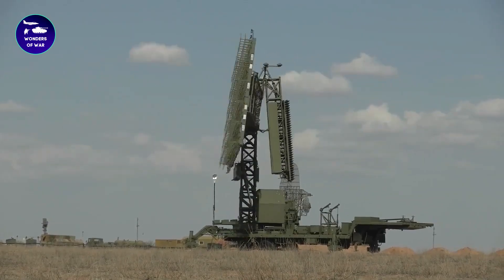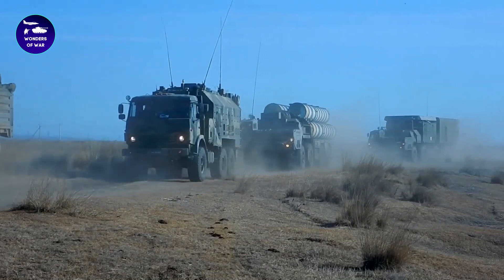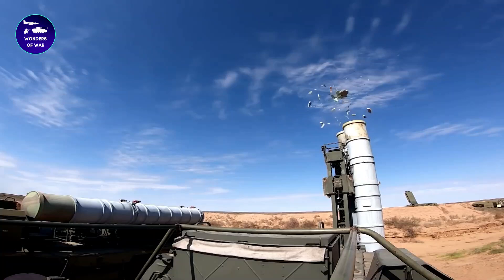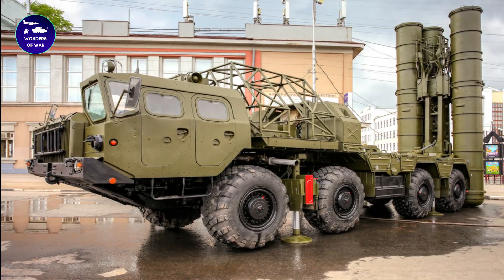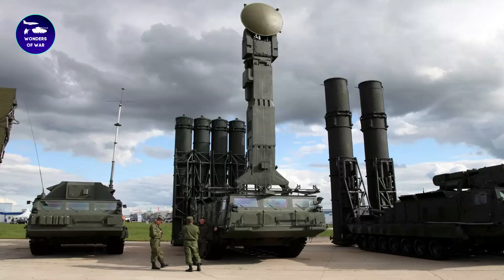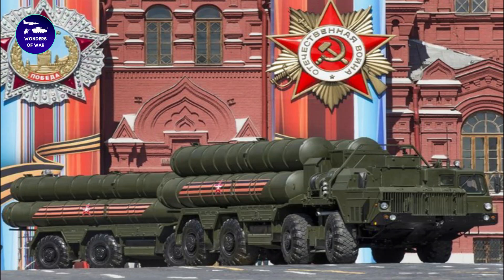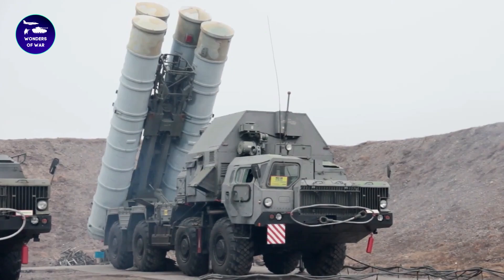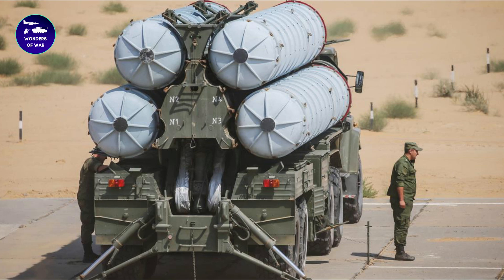The S300: The Ultimate Air Defense Solution for Modern Conflicts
The S300 is more than just a missile system - it's a game-changing defense solution that has revolutionized modern warfare. With its cutting-edge technology and unmatched air defense capabilities, the S300 is the ultimate shield against airborne threats. From protecting Russia's skies to defending against modern conflicts, this top-notch defense system is a force to be reckoned with. Unleash the power of the S300 and experience the ultimate in air defense technology.